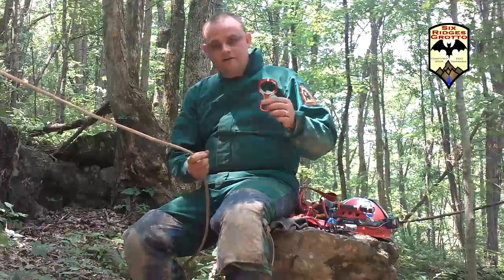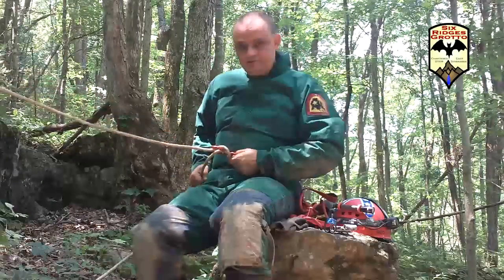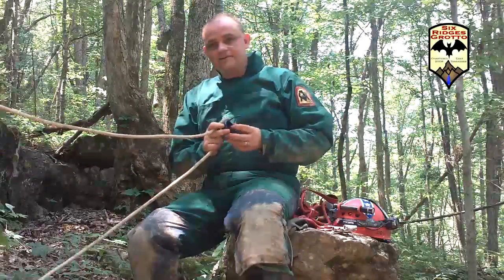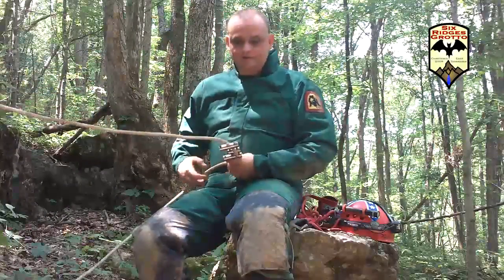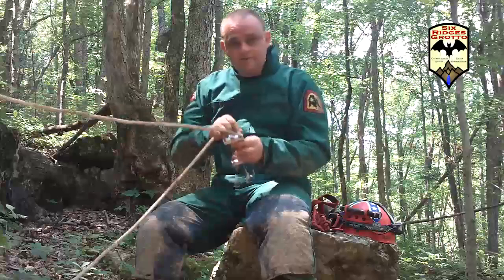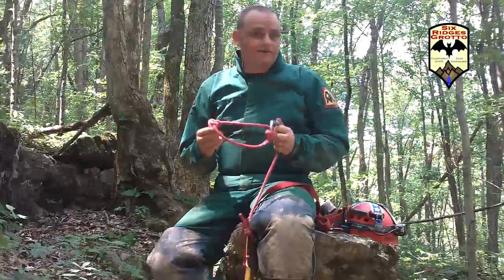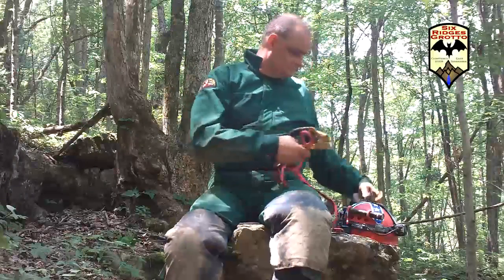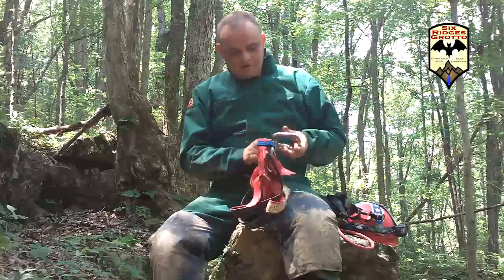Vertical Caving: The Gear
Discussion of the gear necessary to do vertical caving.  This video is intended for those considering the hobby.